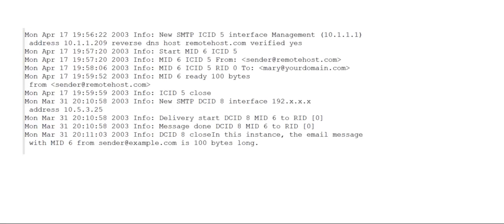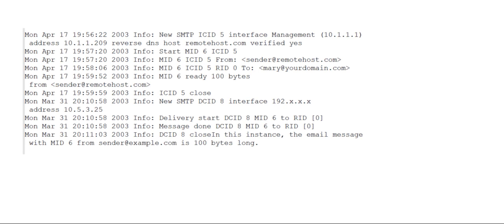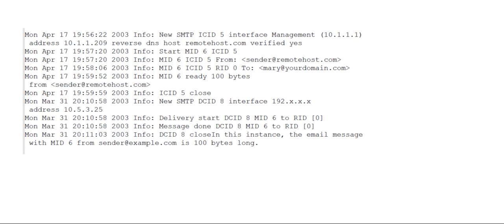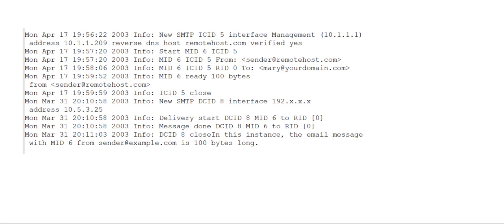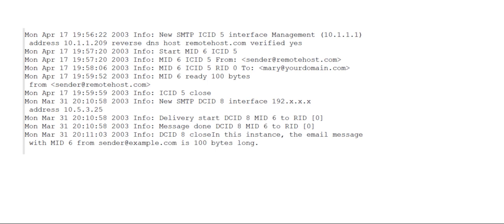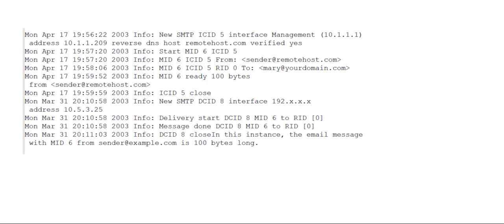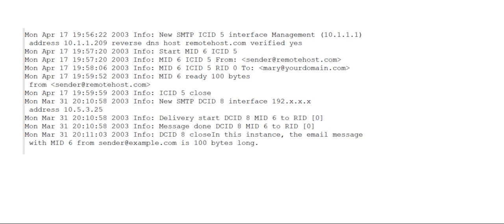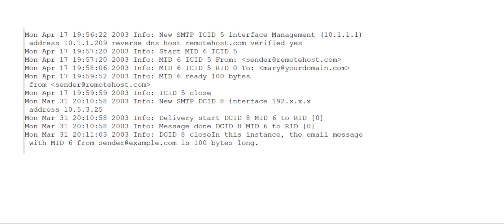Cisco Email Security Appliance- Message Tracking logs.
This video contains the details on how the email is accepted, processed and delivered by the Cisco ESA.